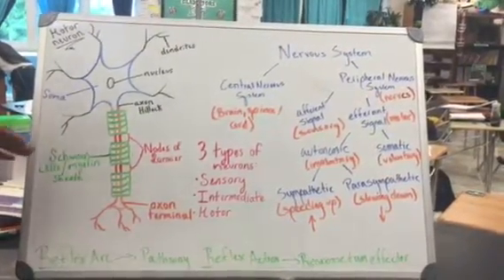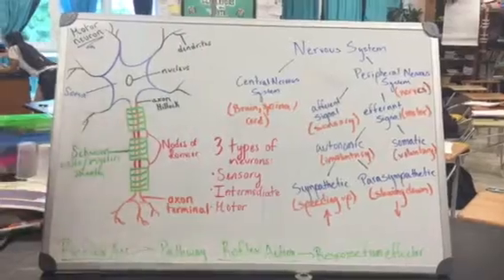Rey's presentation of neuron